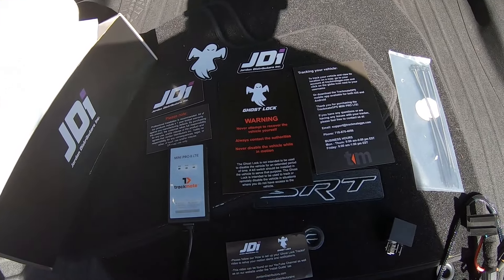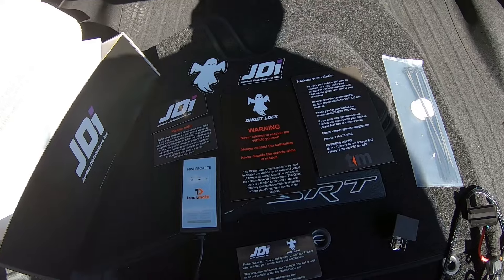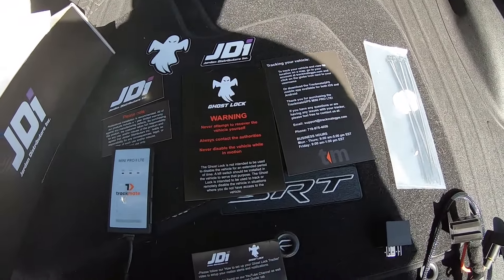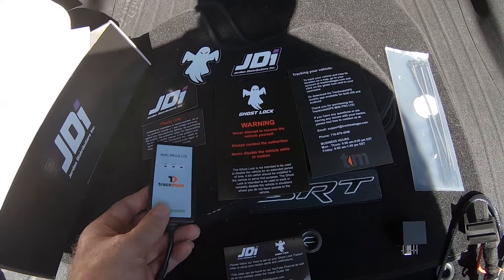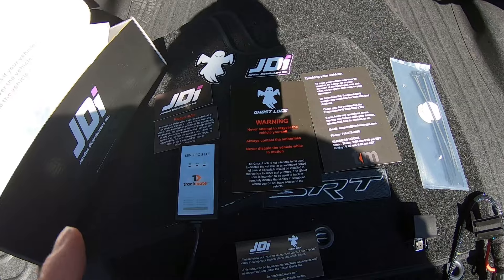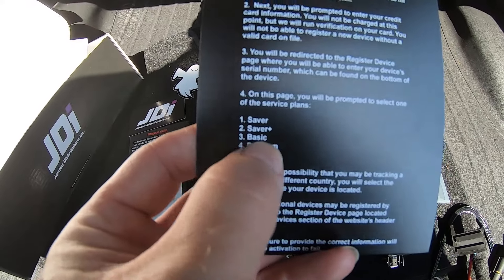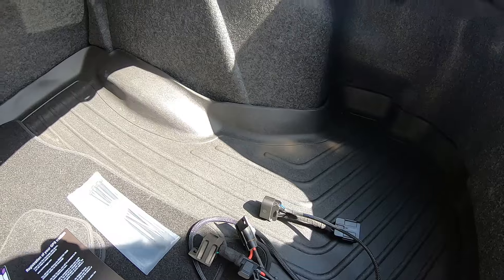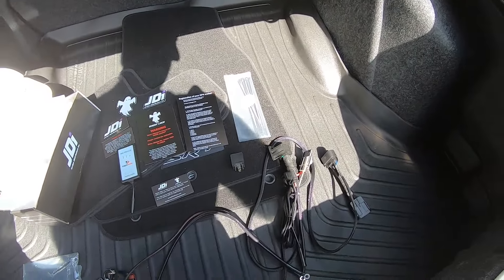2019 Hellcat Challenger JDi Ghost Lock Install.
Hello All
In this video we visit our hellcat by installing a Ghost Lock tracking and disabling security system by Jordan Distributors Inc.